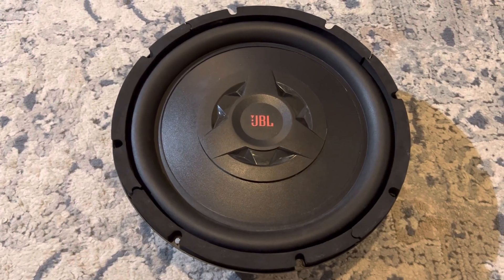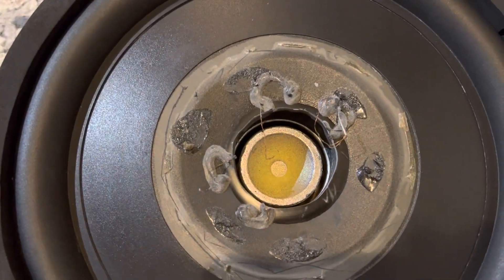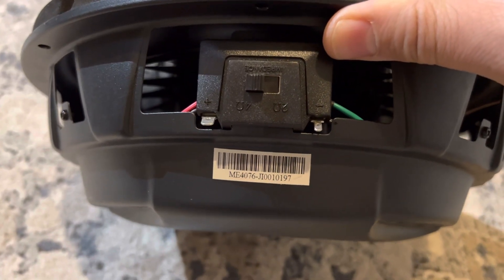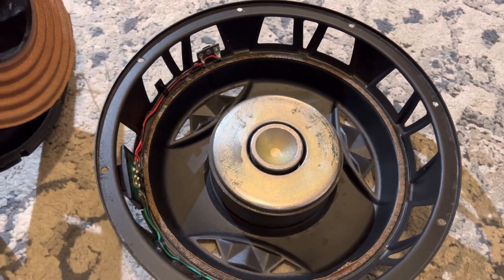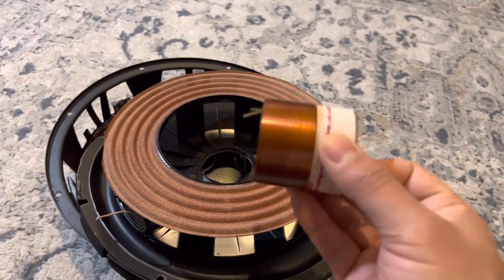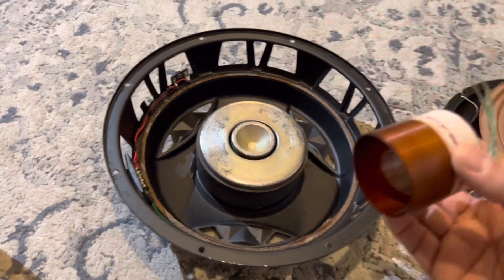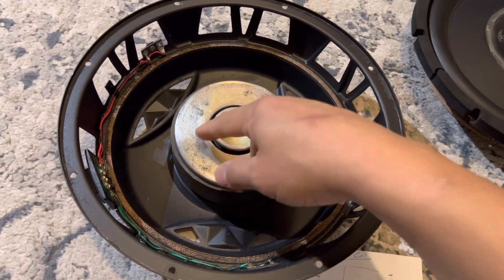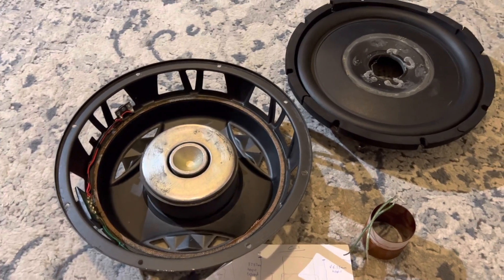JBL Subwoofer Repair - Part 1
Replacing a blown voice coil on a JBL Club WS1200 car audio subwoofer.  These flat/shallow subwoofers are built different than your traditional subwoofers.